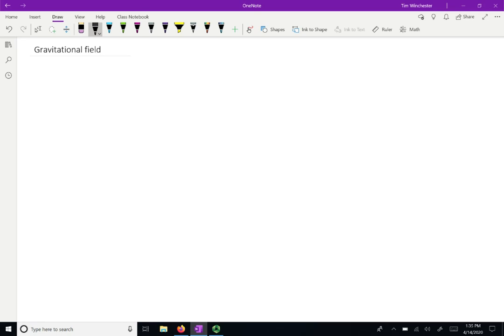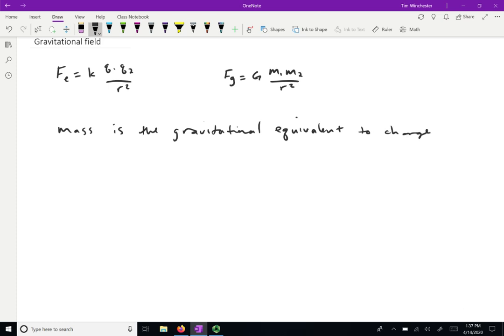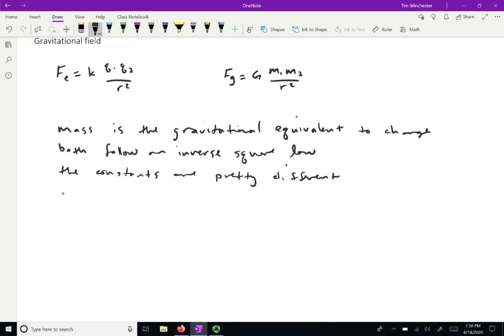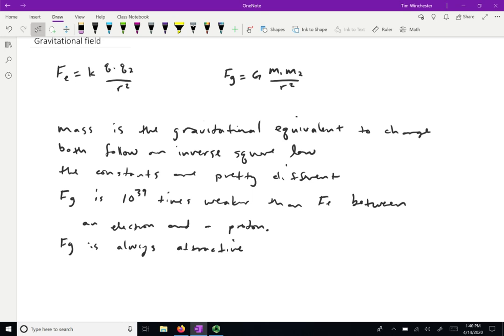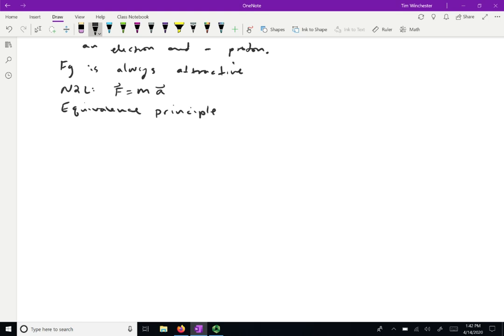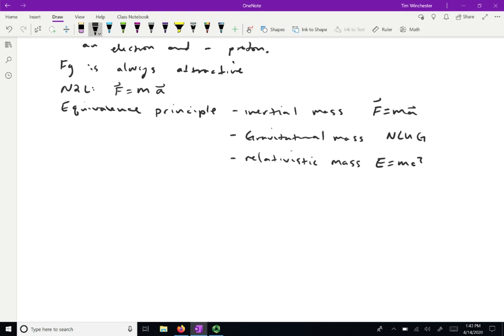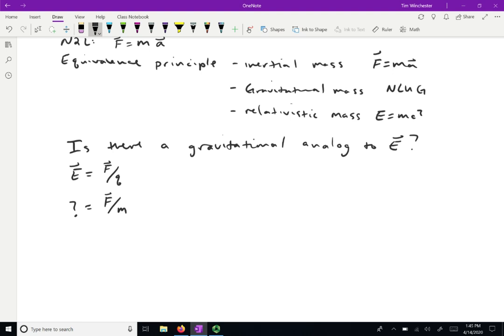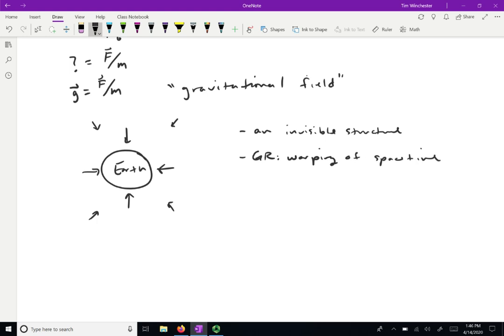Gravitational Field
defined analogously to the electric field